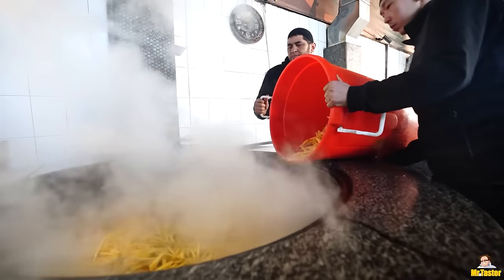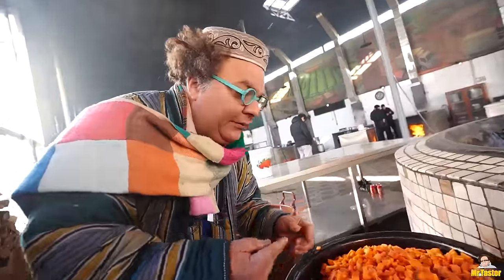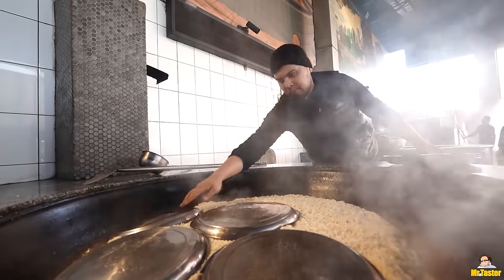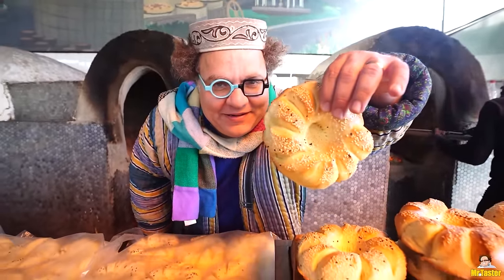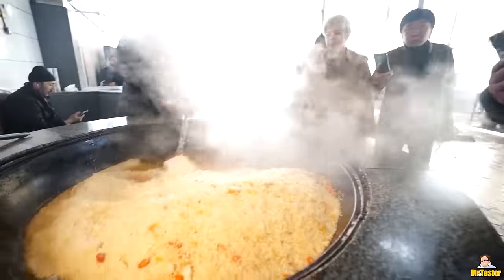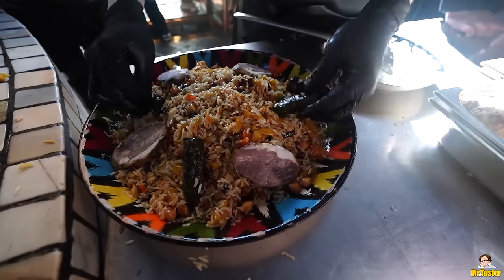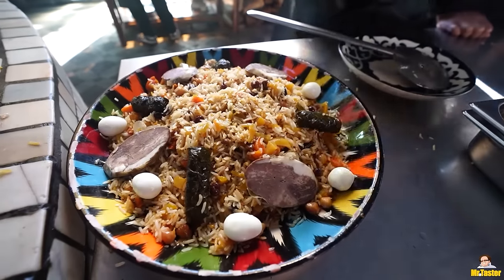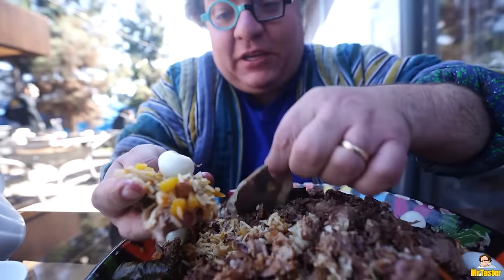4000 kg Uzbek Plov in 3 ton Qozon in Tashkent, Uzbekistan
My recent thrilling journey to Uzbekistan led me to the beautiful and captivating city of Tashkent, a city known for its incredibly hospitable and likable people, as well as its unique culinary culture that left me astonished. From cooking the famous Uzbek Plov in large Qozon in the grand Besh Qozon complex to baking Uzbek bread in the vast ovens of Besh Qozon, these experiences formed a significant part of my report.

In Tashkent, Uzbekistan, we visited the grand Besh Qozon complex, where both large and small cauldrons, known as Qozon, are famous for preparing Uzbek Plov. "Besh" means five, and "Qozon" refers to the special cauldrons used for cooking, hence the name Besh Qozon. A very important point here is the existence of the world's largest cauldron, the three-ton Qozon, where Uzbek Plov is prepared, which is truly exciting. They place a lot of firewood to create a fire under the massive Qozon. They put the meat inside the Qozon until it turns golden brown in the oil. Then, they add salt and spices, mixing them with the meat. Uzbek Plov comes in two varieties: yellow carrot and orange carrot, which are added to the meat. Chickpeas, raisins, and water are also added to the cauldron, and everything is mixed together. Chopped garlic is sprinkled over the previous ingredients, and the next step is pouring rice over everything and covering it completely. Several plates are placed on top of the rice, and after a while, they start collecting all the meat. They finely chop the meat and mix it gently with the various ingredients. The pilaf, a combination of rice, yellow and orange carrots, raisins, and chickpeas, is placed on a platter, and chopped meat, horse sausage, meatballs, and quail eggs are added. I must say, Uzbek Plov is an amazing, incredibly delicious, hearty, and exciting dish. In the smaller Qozon within the Besh Qozon complex, we also witnessed the fascinating and entertaining process of making Uzbek Plov. In another part of the Besh Qozon complex, they bake the famous Uzbek bread in large vertical ovens. The dough, prepared in advance, is stuck to the walls of the oven, and lots of dough goes into the oven, which is truly a spectacular sight. Each oven contains a large amount of dough, which ultimately turns into the famous Uzbek bread and is removed from the oven. A lot of freshly baked Uzbek bread is made, which is not only beautiful but also very delicious.